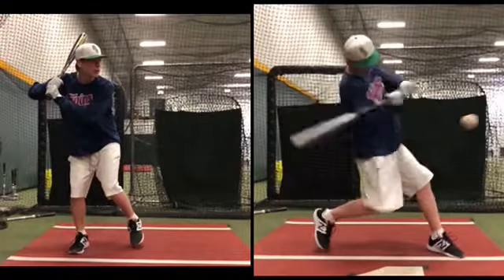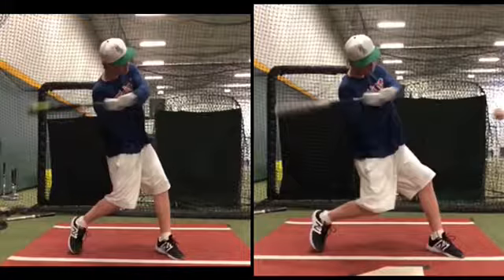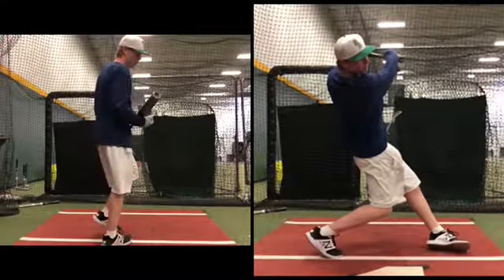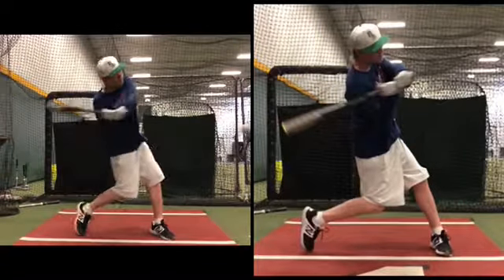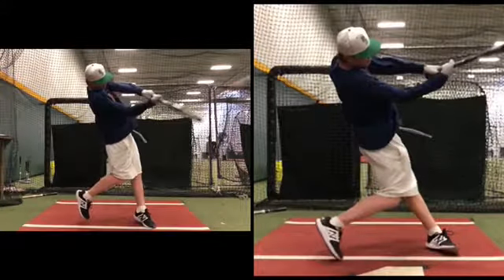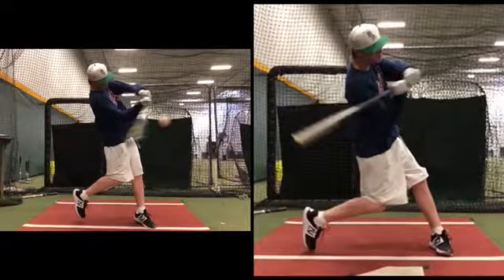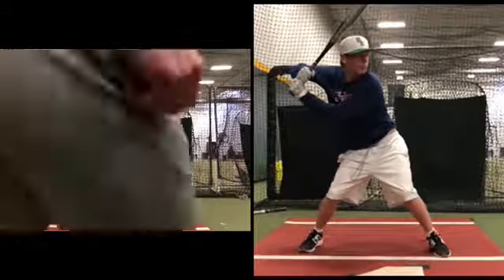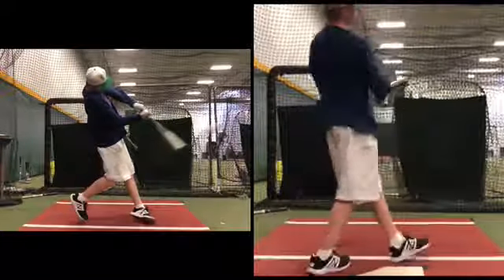John Carland 3.29.18